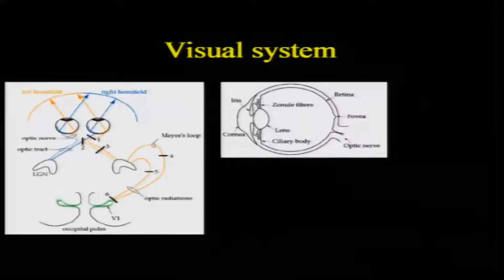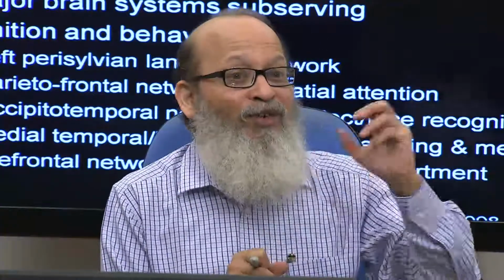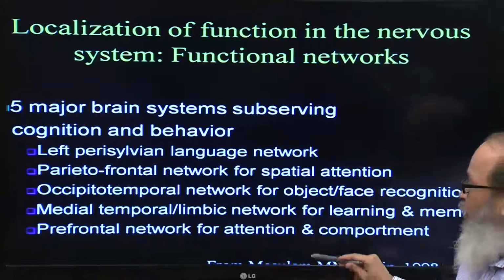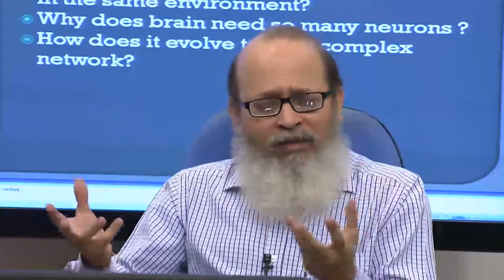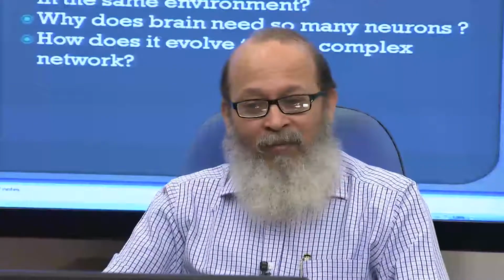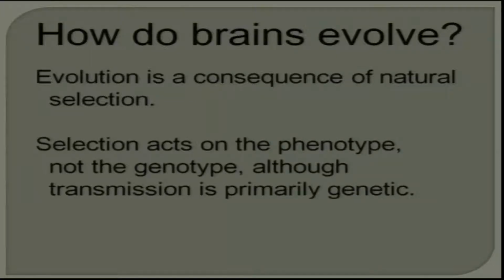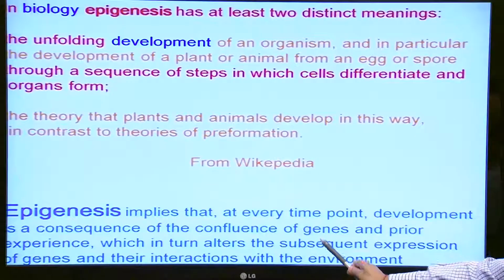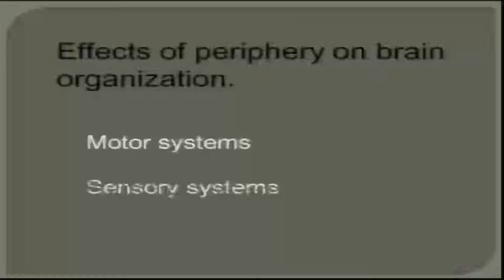Electrical Activity In Brain -1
To access the translated content:
1. The translated content of this course is available in regional languages.
 2. Regional language subtitles available for this course
 To watch the subtitles in regional languages:
 1. Click on the lecture under Course Details.
 2. Play the video.
 3. Now click on the Settings icon and a list of features will display
 4. From that select the option Subtitles/CC.
 5. Now select the Language from the available languages to read the subtitle in the regional language.